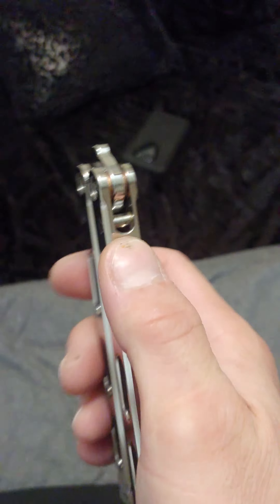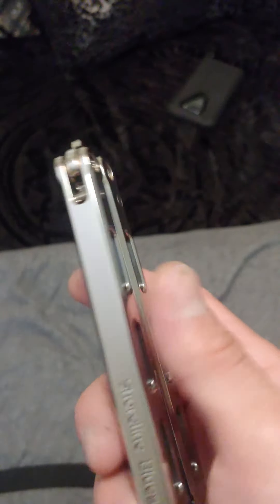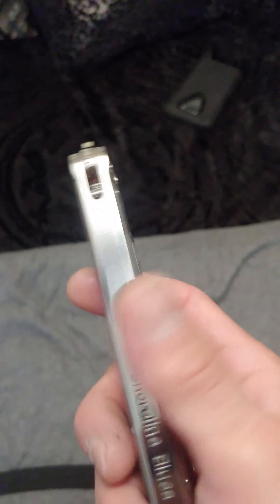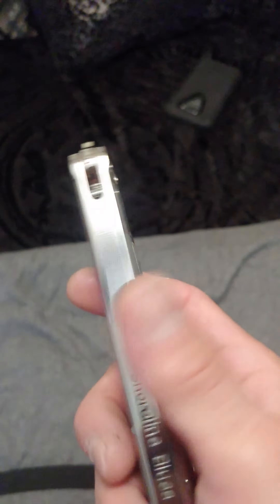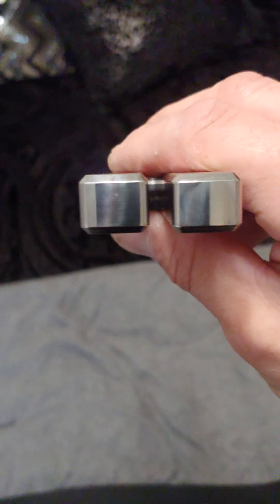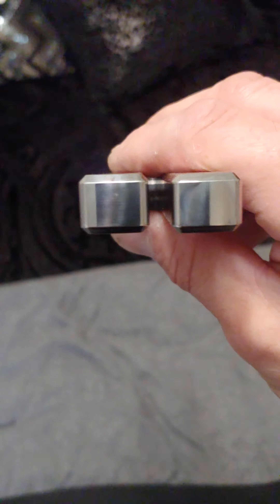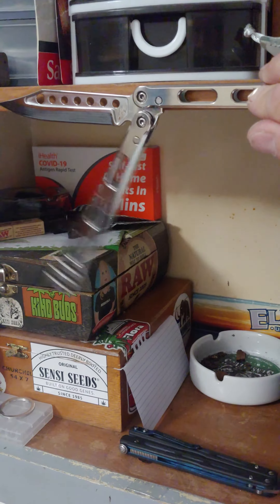Anthony's FiFT on skiff's!